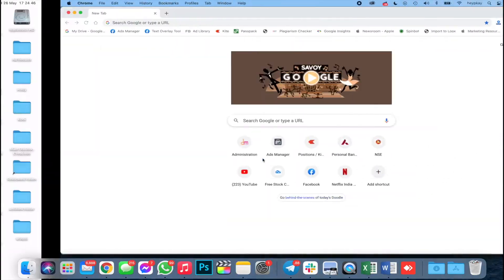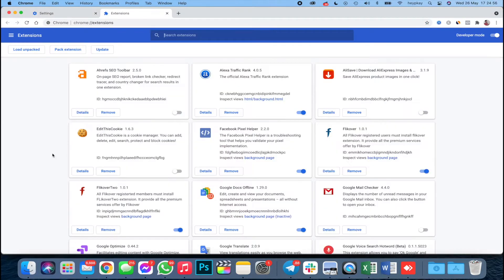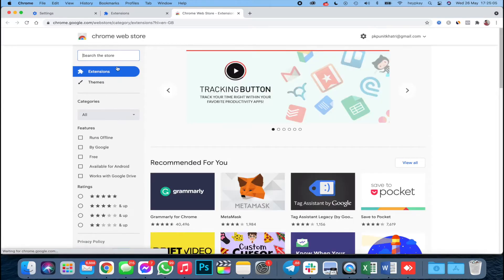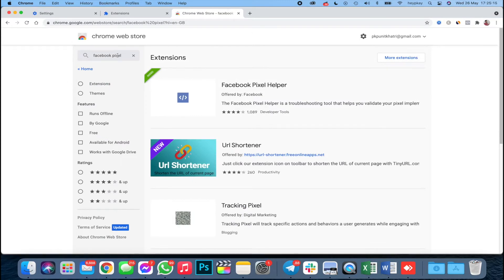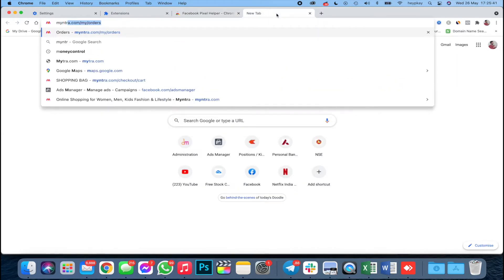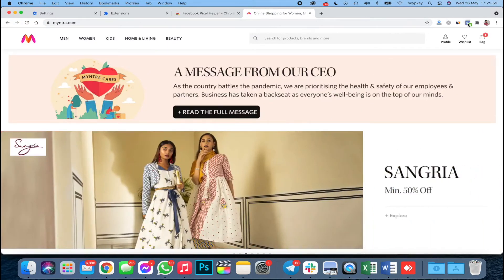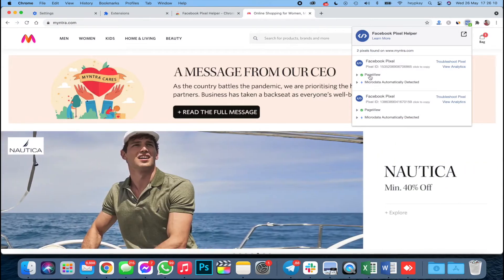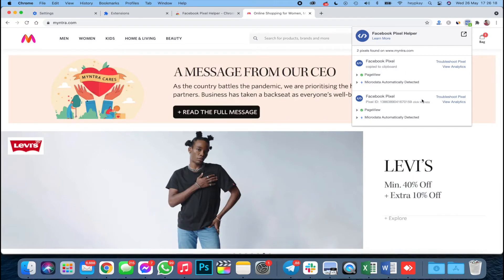How To Tell If A Website Has A Facebook Pixel Installed - How To Tutorial - Easiest Method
This is a short video in which I walk you through how to check if a particular website or landing page is using Facebook Pixel.

This helps me a lot of times while I am working on my own projects or my client projects. But this is something that I also use to keep an eye on my competitors as well.

This tools helps me to know if my competitor is running ads or not, because assuming anyone who added a pixel to their site is majorly because they want to track the traffic they're sending to that particular page.

Hope this helps you as well. Let me know if you have any questions in the comments down below...